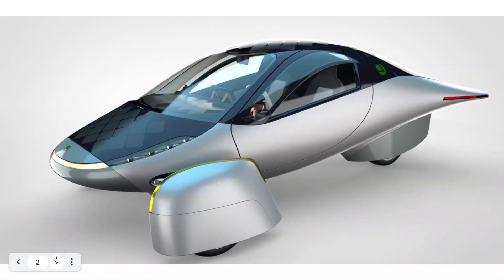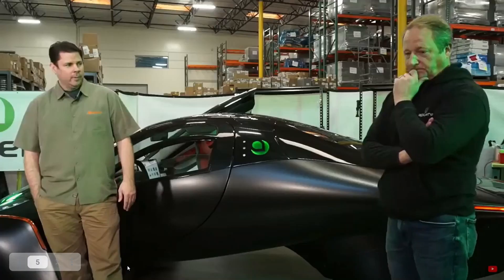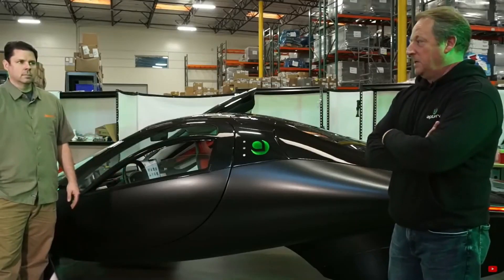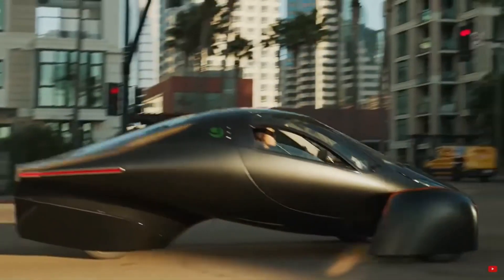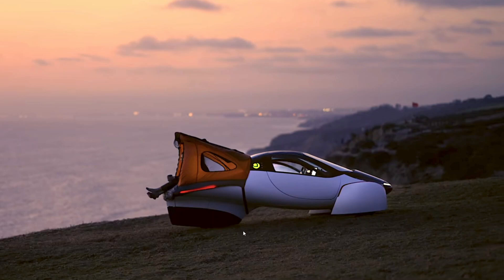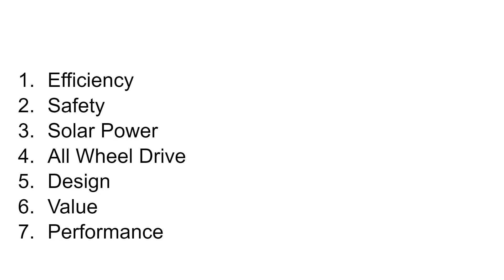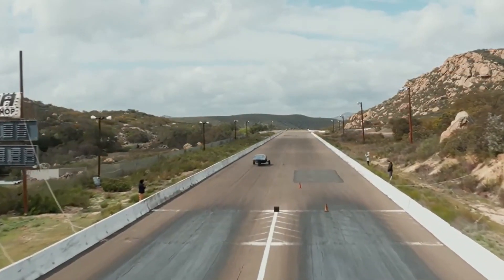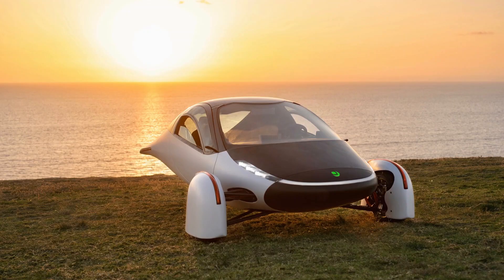7 Reasons why Aptera is amazing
There's 7 reasons why I ordered and Aptera.  I think I said 8 in the video.. clearly I don't know how to count

Efficiency
Safety
Solar Power
All Wheel Drive
Design
Value
Performance